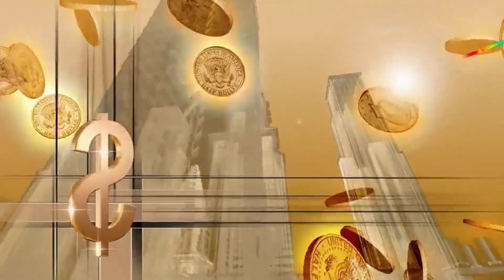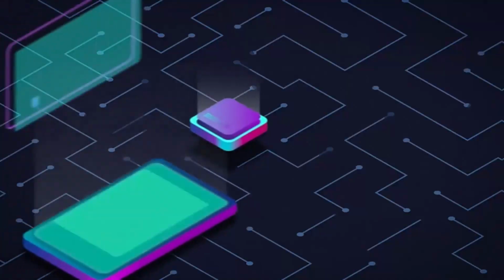Do This to Start a Successful Basketball YouTube Channel